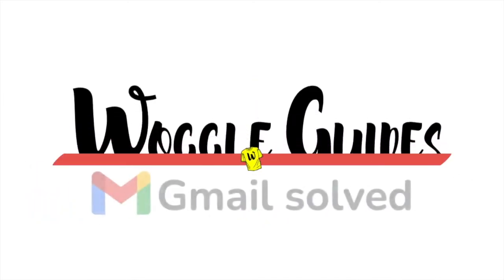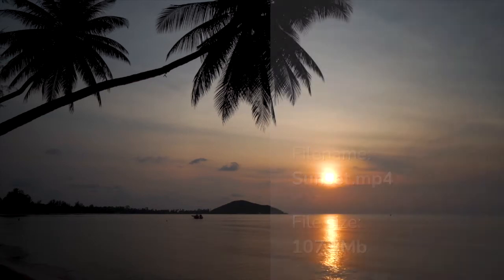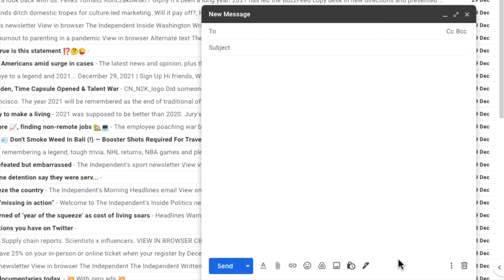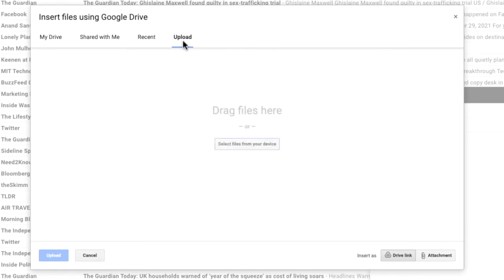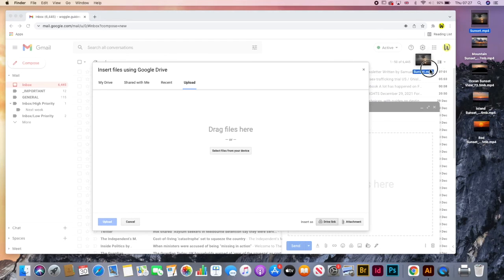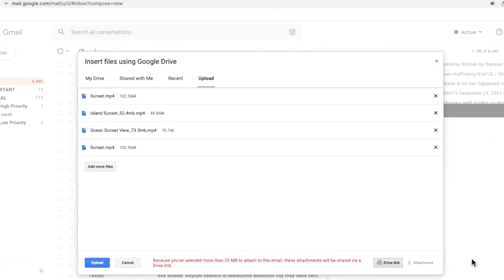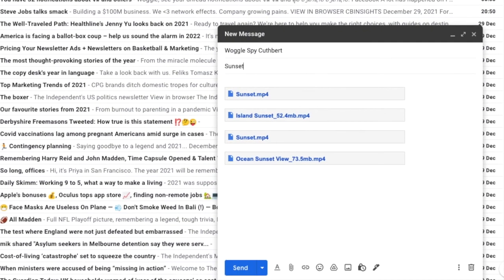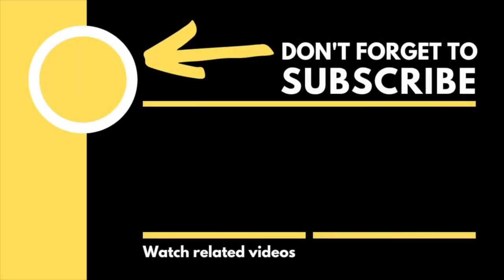How to send a file bigger than 25mb on Gmail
Gmail has a maximum file size of 25MB that can be sent in an email.
In this guide, I'll show you how to quickly send any file larger than 25MB in Gmail

🕔  Key Moments
00:00 | Intro
00:47 | How to send files larger than 25MB in Gmail
04:03 | Wrap up

🔎  Useful links
See more info on how to send attachments of any sort in Gmail in this article from the Google Support Center ‘Send attachments with your Gmail message’